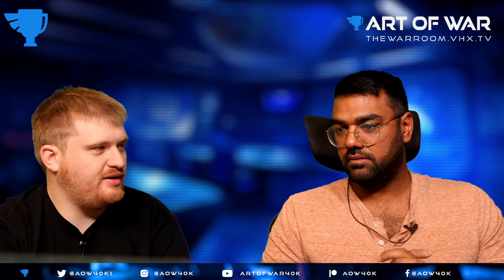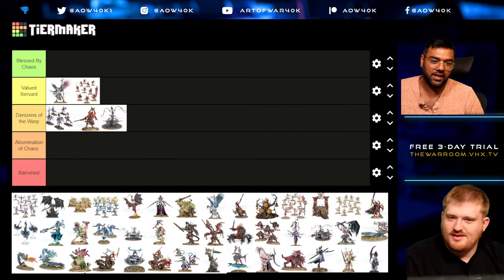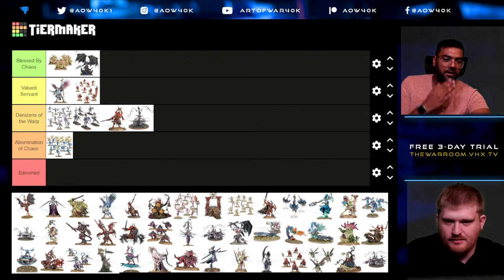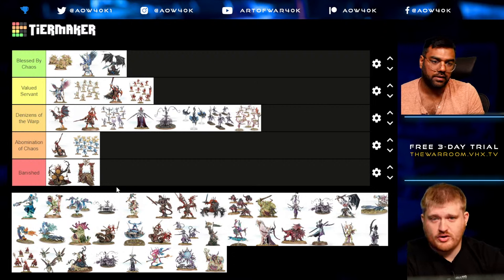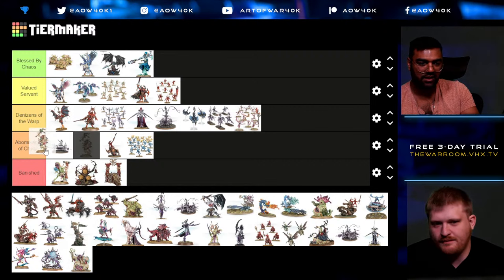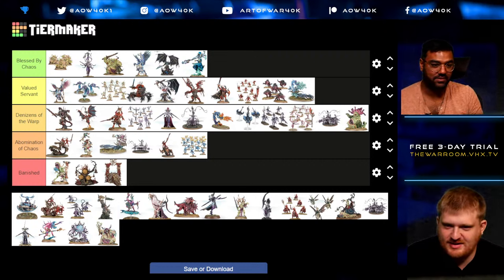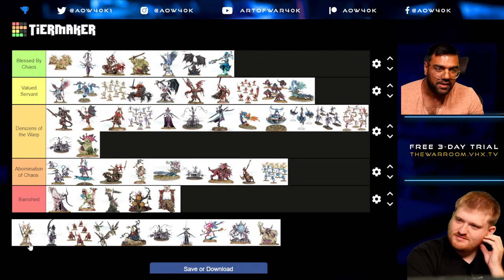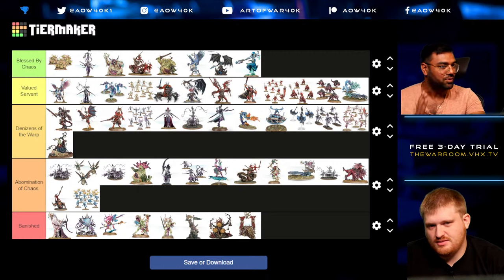Ranking all of the Chaos Daemons Datasheets in 10th Edition Warhammer 40k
Welcome, Warhammer 40K strategists! Dive deep into the realm of chaos as we rank and analyze every Chaos Daemon datasheet on today's episode. Join our expert panel as they dissect and discuss the strengths, weaknesses, and tactical potential of each unit. From bloodthirsters to Nurglings, we leave no daemon unturned in this comprehensive breakdown.

🔥 Discover which Chaos Daemon units reign supreme on the battlefield!
🎯 Gain strategic insights to dominate your opponents in your next Warhammer 40K match!
🛡️ Uncover hidden synergies and unleash the full potential of your Chaos Daemon army!

Whether you're a seasoned chaos commander or just starting your journey into the warp, this video is packed with valuable insights to elevate your gameplay.

TableWar (high quality gaming mats and magnetic cases, use code: AOW2023)
3D6 Wargaming (custom objective mats)

0:00 Sponsors
0:54 Intro
4:32 Bloodmaster
7:58 Seeker Chariot
10:25 Seekers of Slaanesh
12:24 Kairos Fateweaver
16:31 Bloodletters
20:30 Daemonettes
23:44 Belakor
29:53 Silly Little Guys
32:07 Blue Horrors
34:26 Bloodthirster
38:18 Keeper of Secrets
42:55 Skullmaster
45:42 Feculant Gnarlmaw
47:13 Pink Horrors
50:26 Skull Alter
51:17 Plaguebearers
52:56 Skulltaker
54:37 Screamers
56:12 Lord of Change
58:17 Changling
1:02:17 Spoilpox Scriviner
1:03:53 Flamers
1:05:34 Hellflayer
1:08:13 Sloppity Bilepiper
1:10:10 Demon Prince
1:12:03 Skarbrand
1:15:03 Soulgrinders
1:18:43 Flesh Hounds
1:19:25 Great Unclean One
1:21:03 Sylleske
1:23:03 Exalted Seeker Chariot
1:24:12 Demon Prince With Wings
1:26:34 Fateskimmer
1:27:50 Exalted Flamer
1:30:45 Burning Chariot
1:31:38 Beast of Nurgle
1:32:37 Skullcannon
1:34:32 Blue Scribes
1:35:56 Rendmaster on Skullthrone
1:41:09 Fiends
1:43:35 Epidemius
1:44:32 Fluxmaster
1:47:35 Infernal Enraptress
1:49:14 Karanak
1:50:40 Masque
1:51:33 Poxbringer
1:53:50 Tranceweaver
1:56:34 Bloodcrushers
1:58:46 Plague Drones
2:00:38 Horticulous Slimux
2:03:01 Tormentbringer on Chariot
2:04:25 Shallaxi
2:06:07 Changecaster
2:08:29 Contorted Epitome
2:09:28 Rotigus
2:11:20 Outro